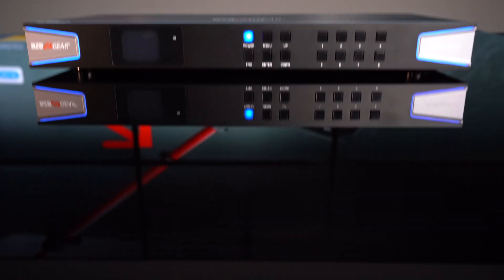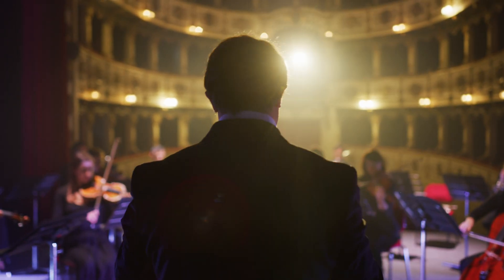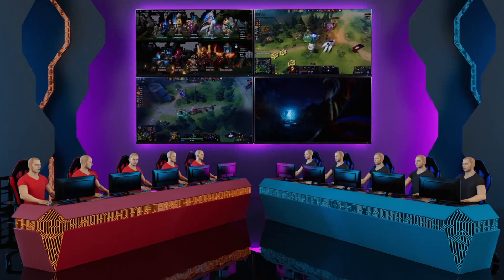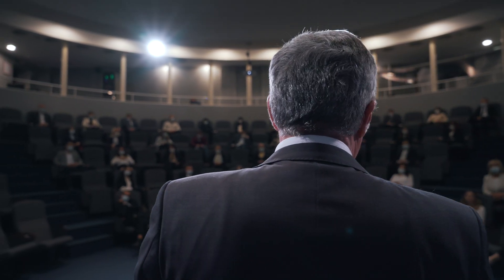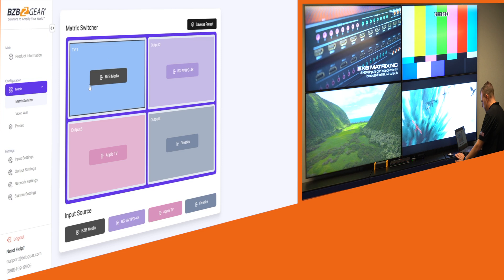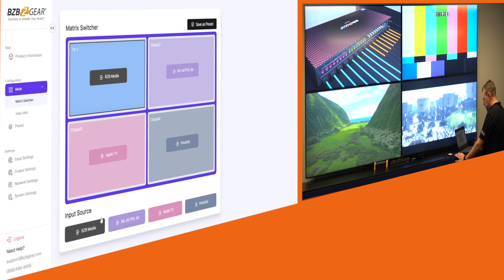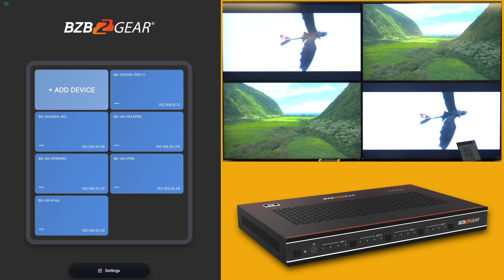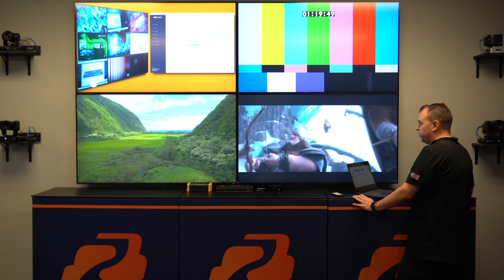What is a Seamless Matrix Switcher - Orchestrate Your AV Connections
Unlock the secrets of seamless transitions in audio and video setups with our deep dive into seamless matrix switchers. Discover how these powerful devices act as the conductors of your AV equipment, ensuring smooth, uninterrupted content delivery across multiple platforms. Whether you're outfitting a conference room, enhancing a broadcast studio, or upgrading your home theater, this video will show you why a seamless matrix switcher is essential for maintaining the flow of your multimedia presentations.